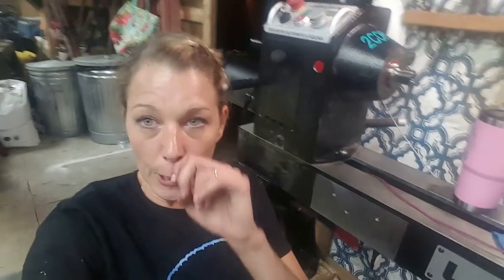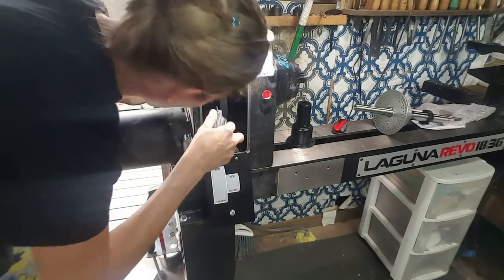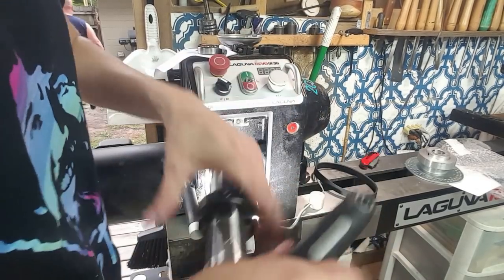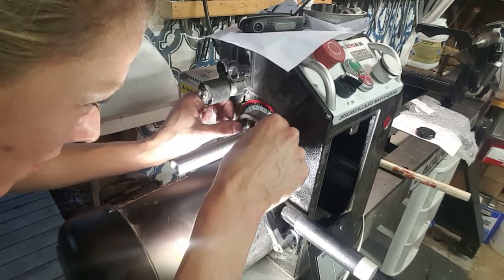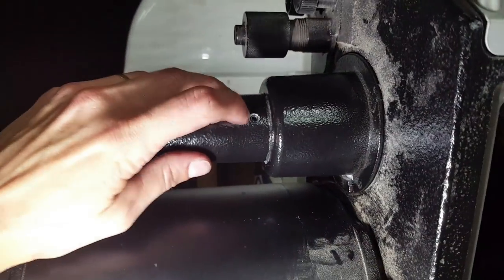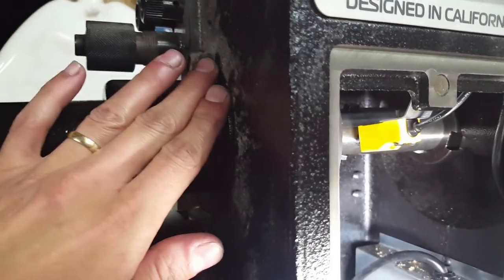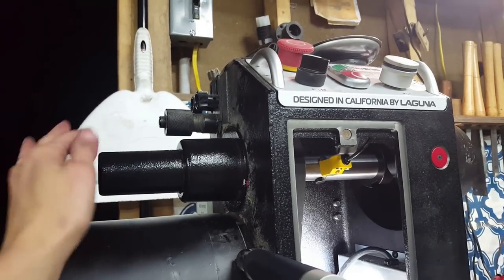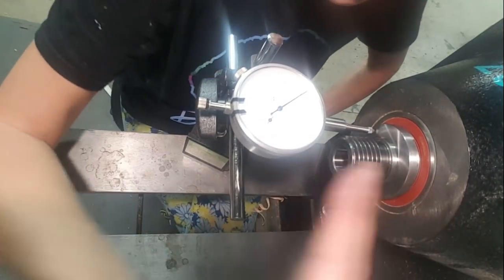New LAGUNA lathe spindle replacement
New Laguna lathe spindle assembly replacement for my NEW Laguna lathe. yes...NEW. The instructions that I was send is for Jet lathe Belt replacement. Anyway, I figured it out. Hope you find the process, at the very least, entertaining!! lol I DID!